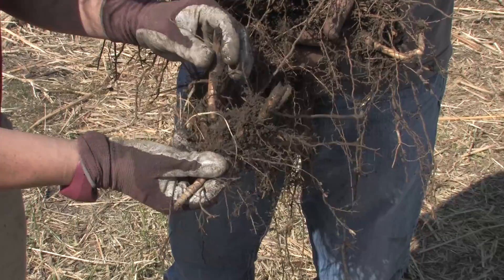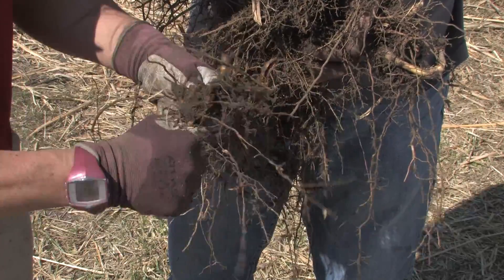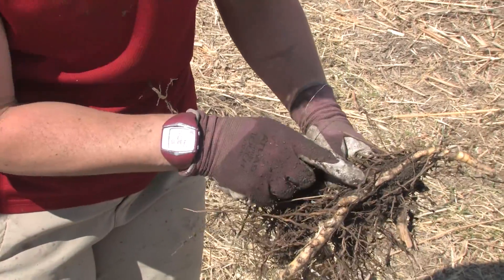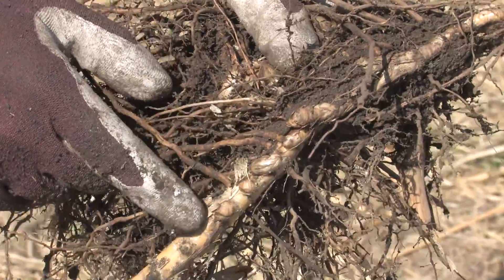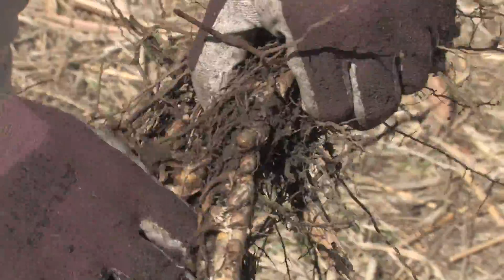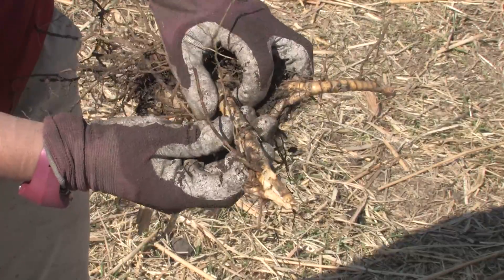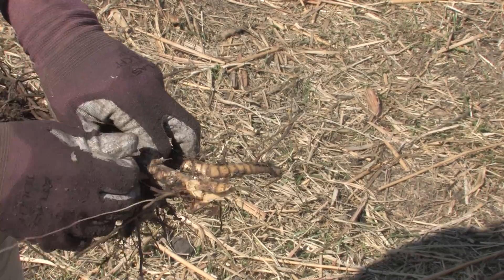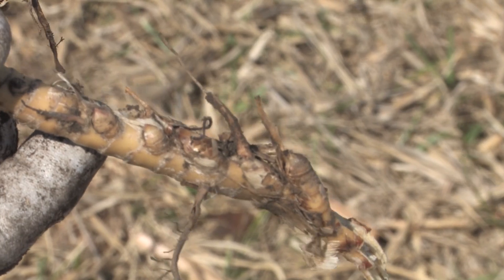Miscanthus: Propagating Rhizomes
Iowa State University Department of Agronomy faculty member Emily Heaton describes what to look for in rhizomes when propagating Giant Miscanthus.